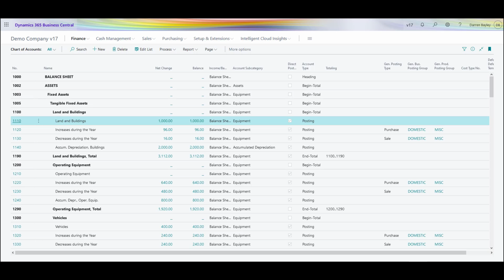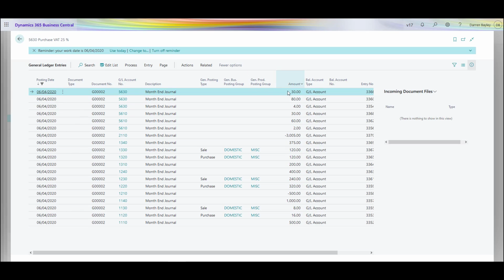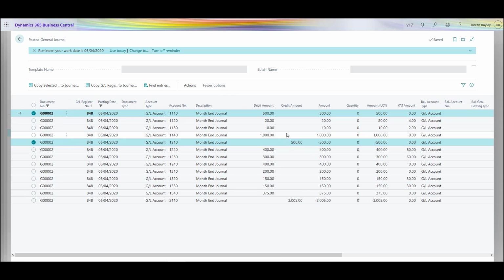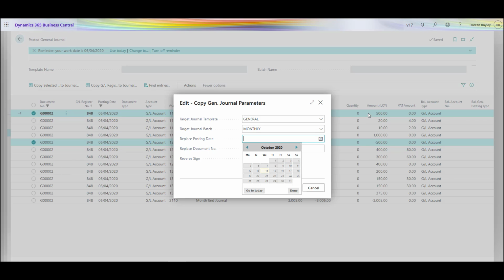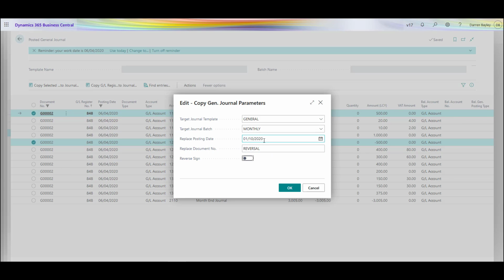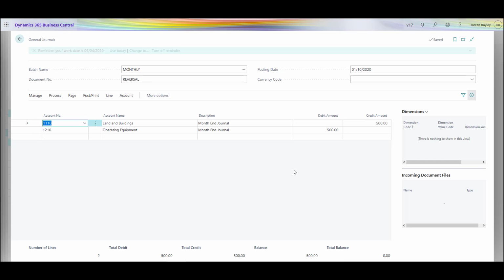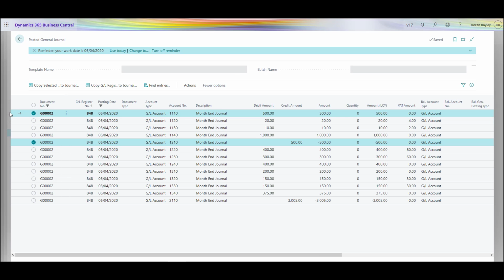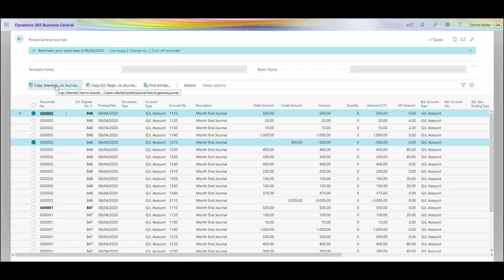Business Central - Wave 2 2020 General Journal Partial Reversal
A short video on how to reverse/correct/re-post selected lines of a previously posted journal in Business Central.

For a full demonstration of all the features and modules in Microsoft Dynamics 365 Business Central - join us on our free online webinar

Or alternatively if you are already using Business Central, our Cosmos Add-on webinar, will show you how you can improve your reporting & analytics all from within Business Central. Register here, and join other Business Central users

Microsoft Dynamics 365 Business Central is an all-in-one ERP platform. To find out more have a look at our web